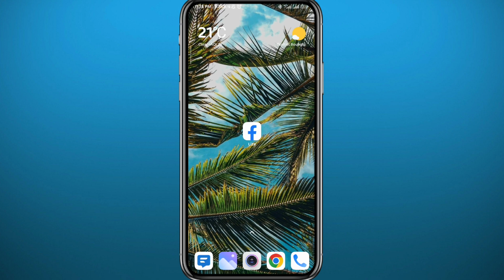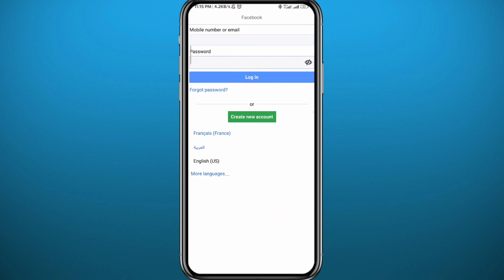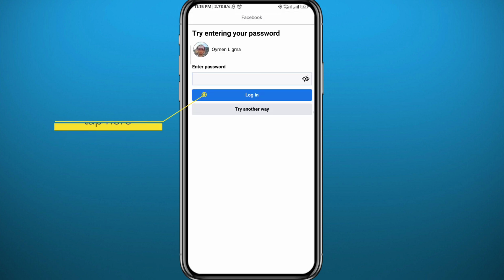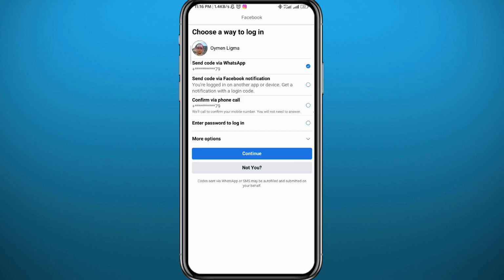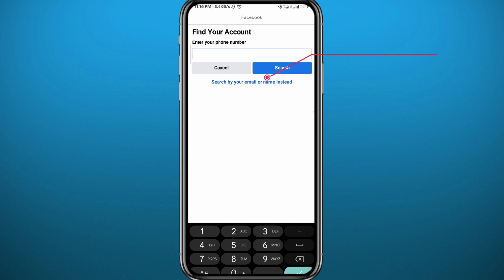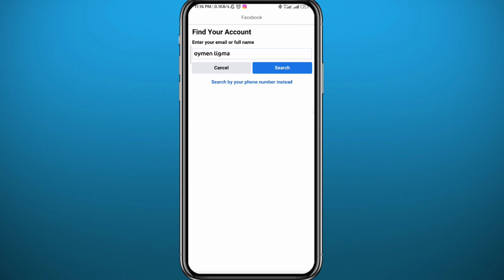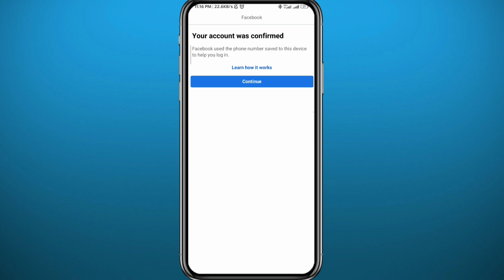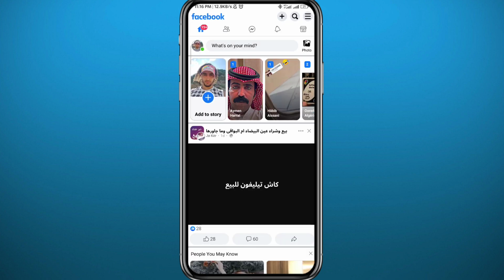How to Recover Facebook Password Without Email or Phone Number (2026)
Do you want to know how to recover Facebook password without email or phone number? Then this is the video for you! I will show you how to recover Facebook password without email and phone number on iPhone and Android.

This is a step-by-step tutorial on how to recover Facebook account without email or phone number in 2026. You can learn how to recover Facebook account without email and phone number on iPhone and Android, so don't worry.